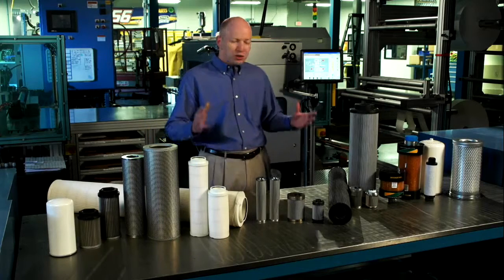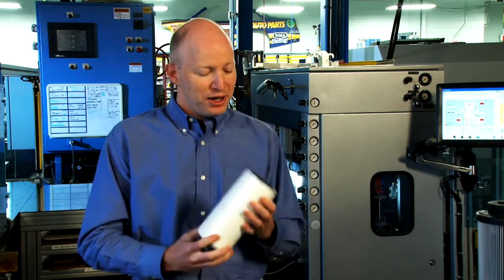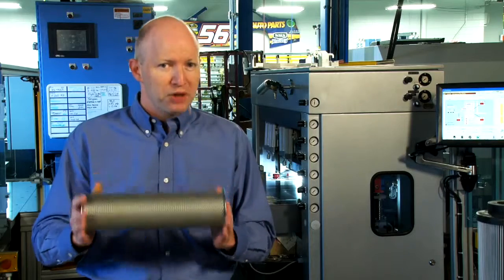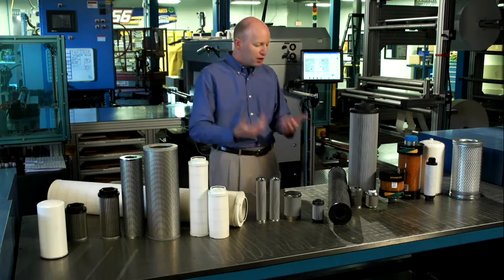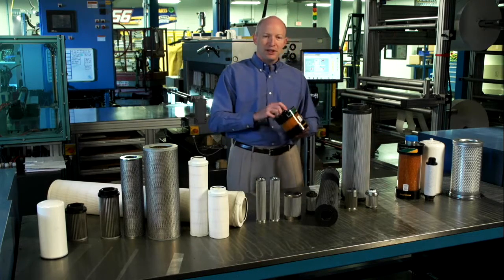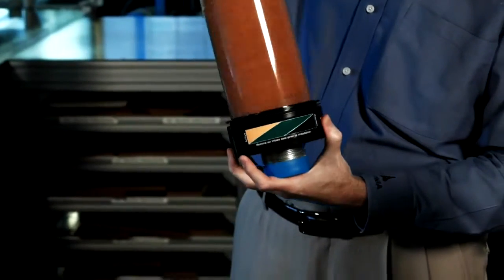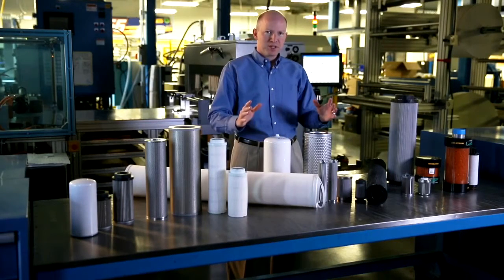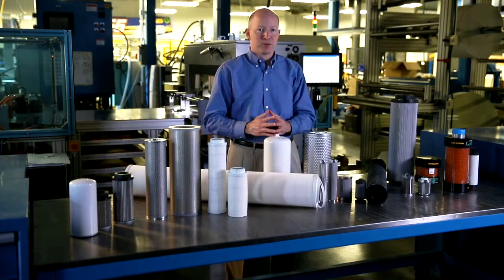Introduction to Hydraulic and Industrial Filtration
Our industrial filters provide you with the best solutions for maintaining oil that’s clean and dry.